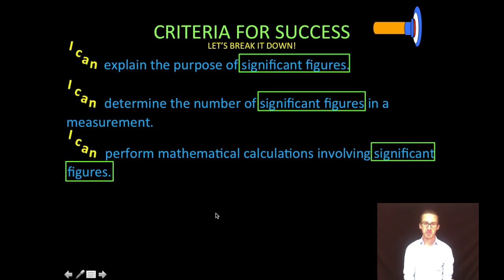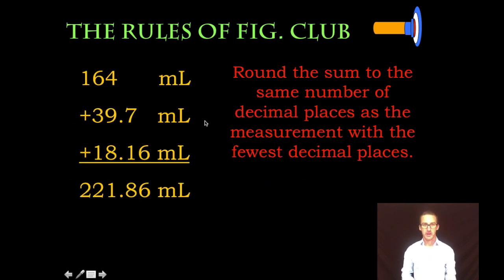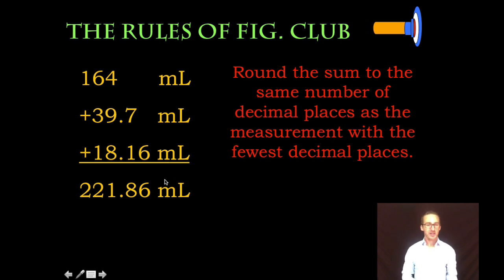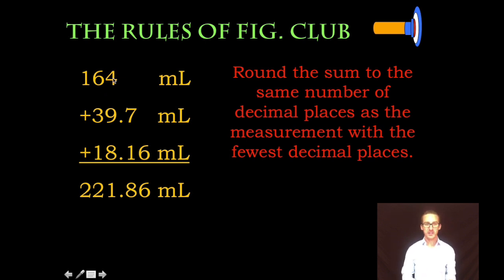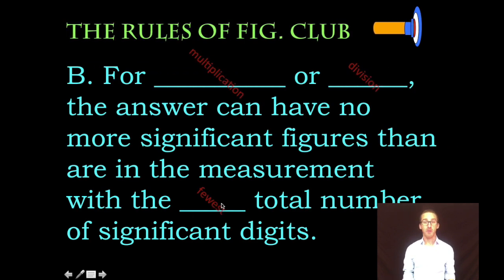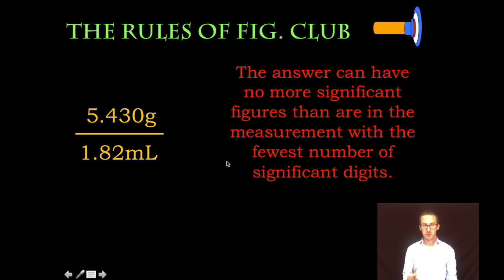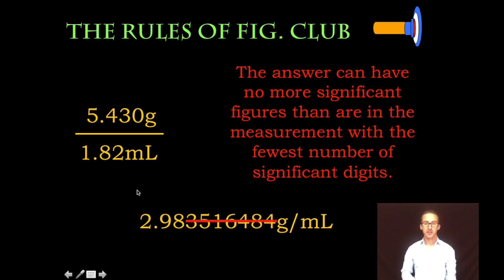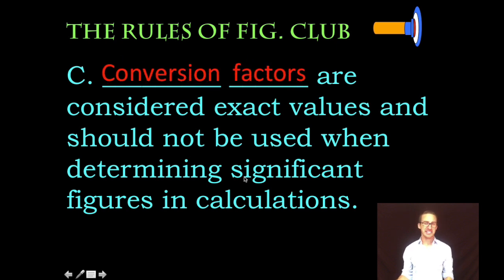Significant Figures in Calculations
This video is about Significant Figures in Calculations